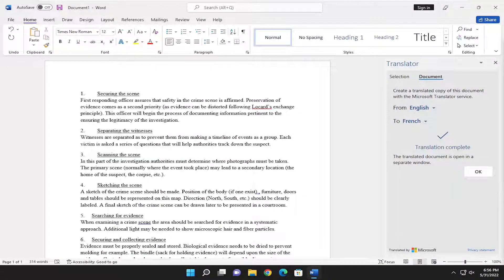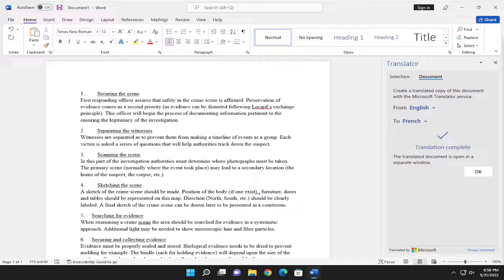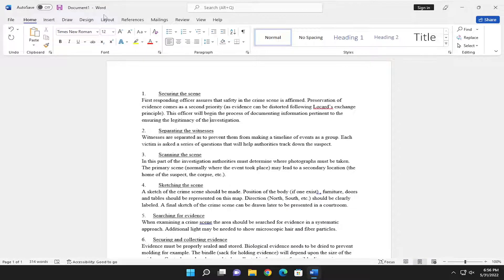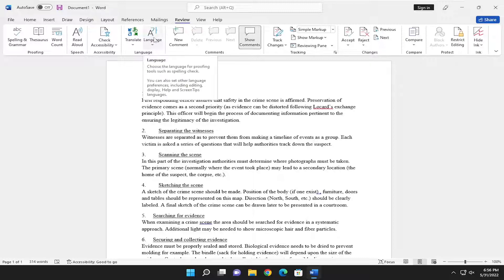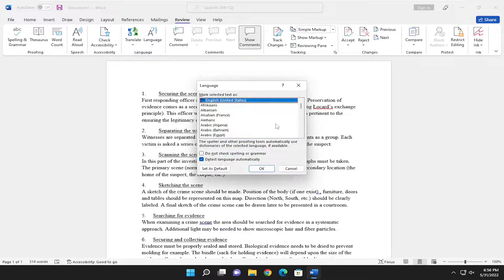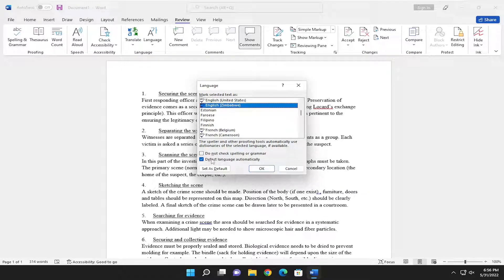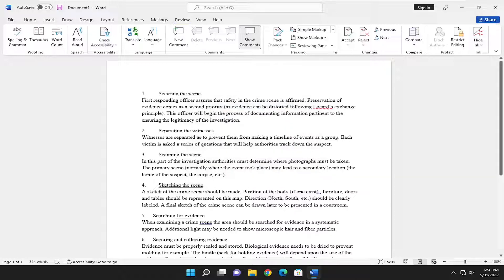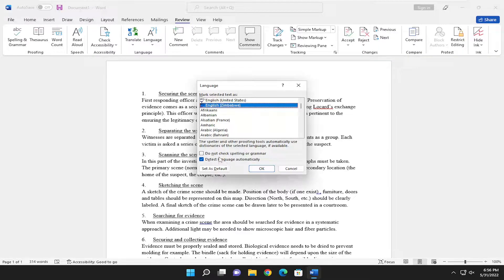How To Change The Spell Check Language In Word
If you need to add text that's in a language other than the one you normally use, Office can help check spelling and grammar for you. Receive basic guidance in more than 20 languages, and spelling suggestions in more than 80, using Editor with Microsoft 365.

If you type in more than one language, or you're not using the correct proofing settings, this tutorial can help you set the correct languages in Office apps.